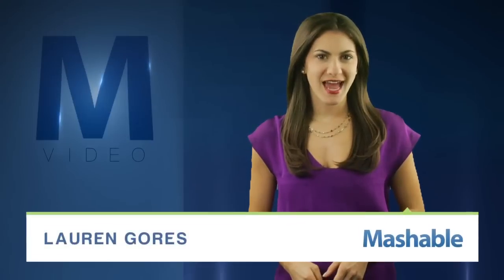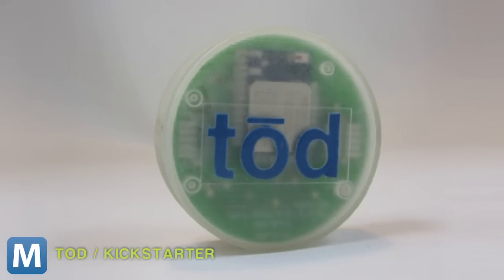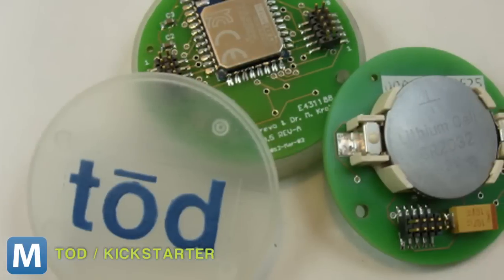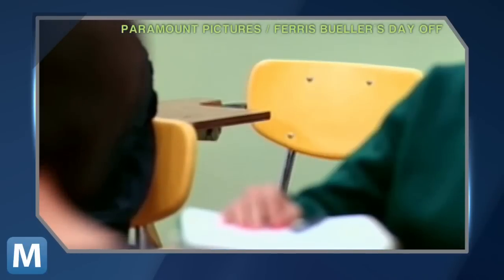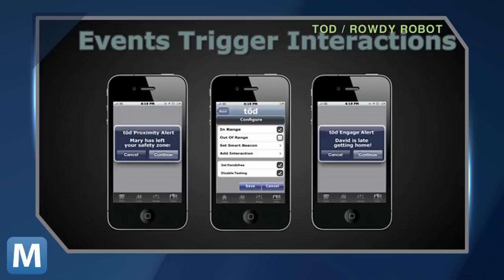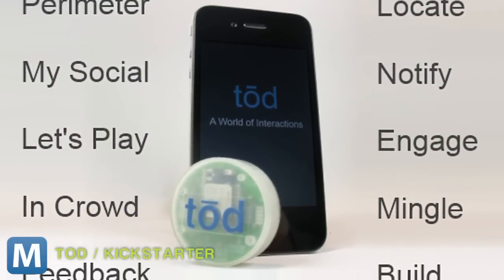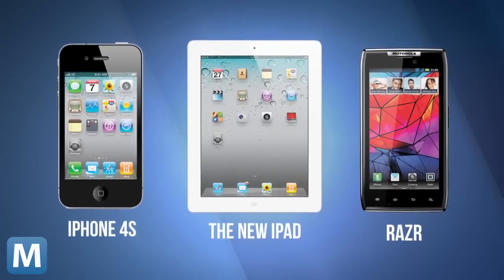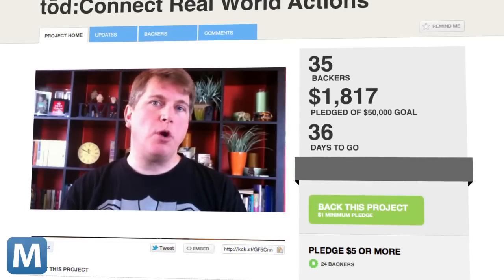'Tod' Aims to Connect Your Smartphone to What's Nearby, Not Nearby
Tod is a smart beacon that uses Bluetooth 4.0 to measure an adjustable range of 3 - 500 feet.  Think of it as your own proximity device that will alert you via your smartphone when something is nearby, or not nearby. Mashable owned content.